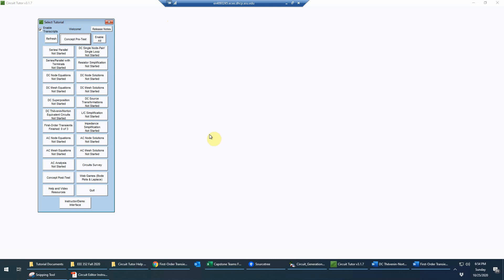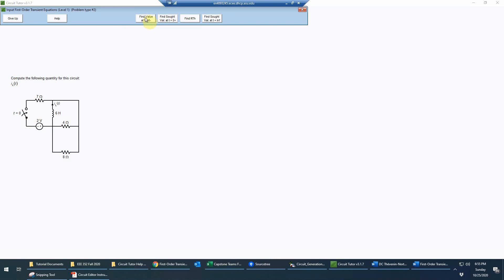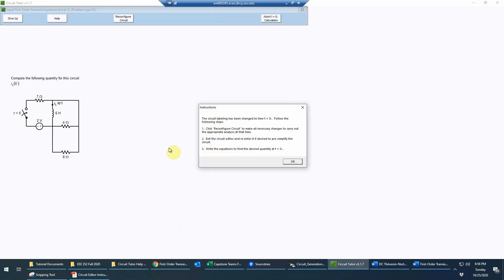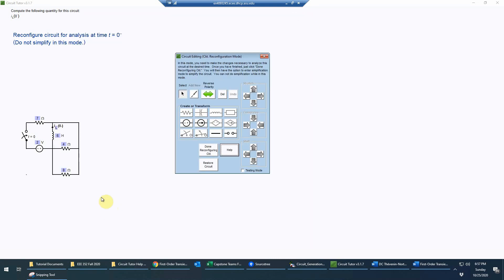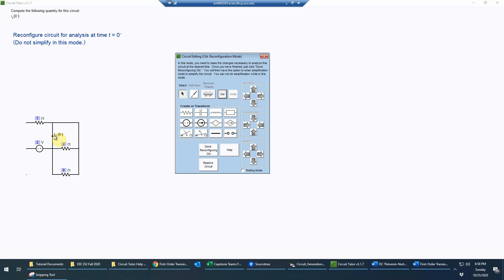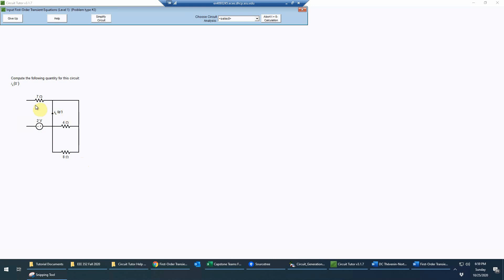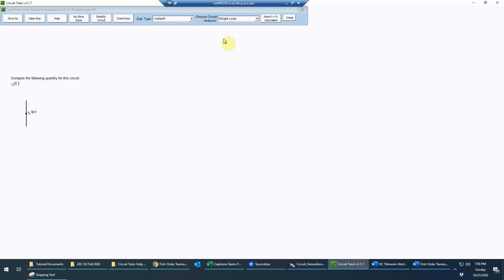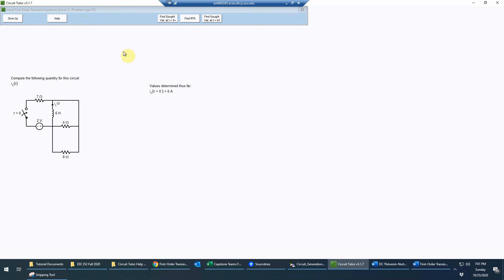First Order Transients Level 1 Problem Type 1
Help for the First-Order Transients game in Circuit Tutor, Level 1, Problem Type 1 (RL circuits).